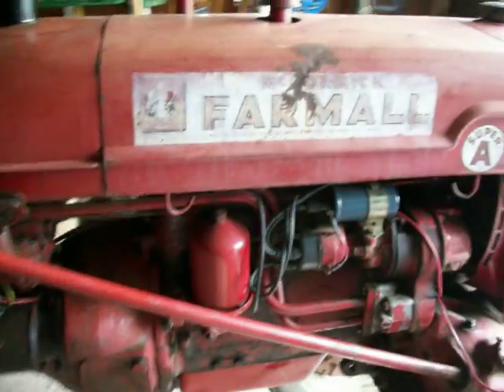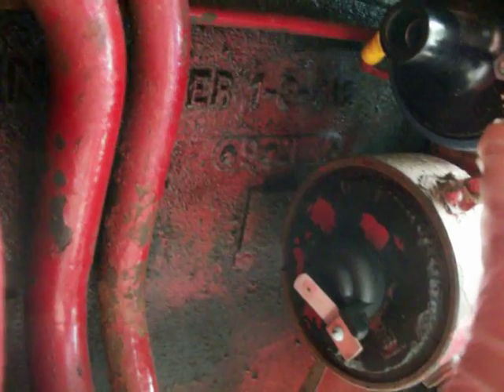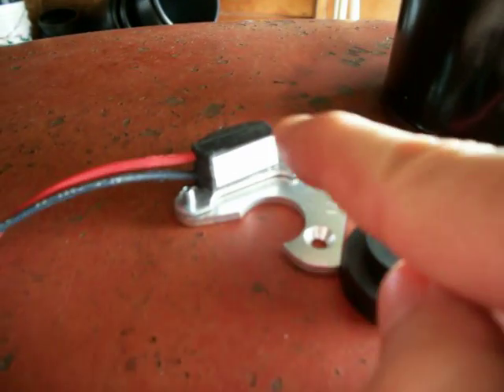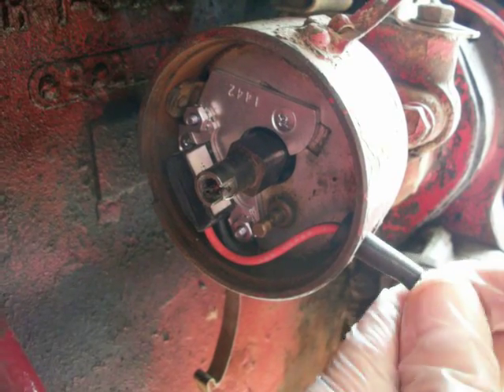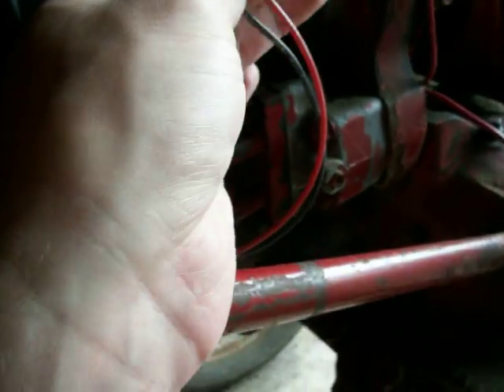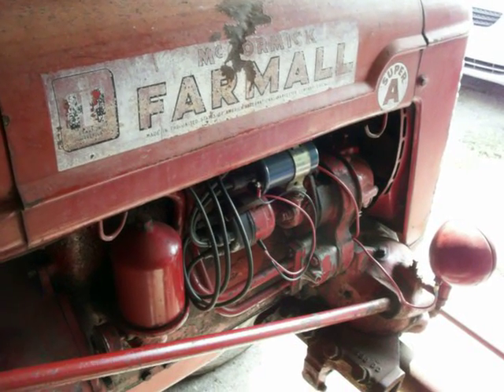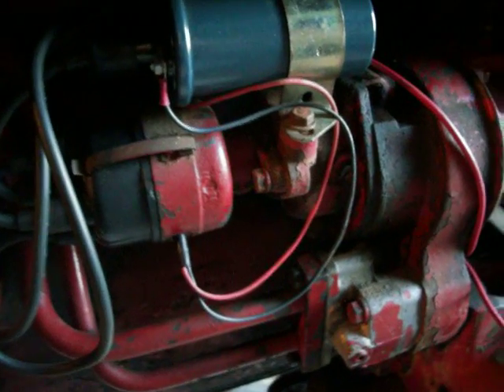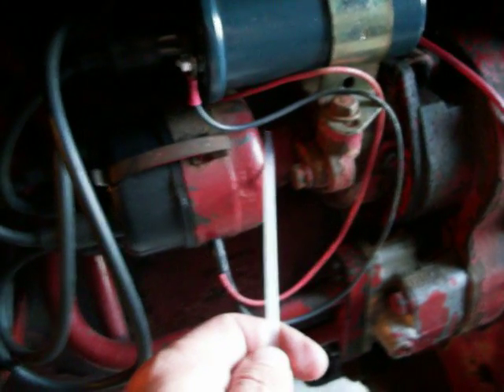How to install electronic ignition and adjust timing on Farmall Super A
Installed a pertronix ignition kit and adjusted timing on my Super A. 12V negative ground with distributor ignition using a internally (3 Ohm) resisted coil. Pertronix ignitor kit #1442 (4 cyl IHC neg ground 12V).